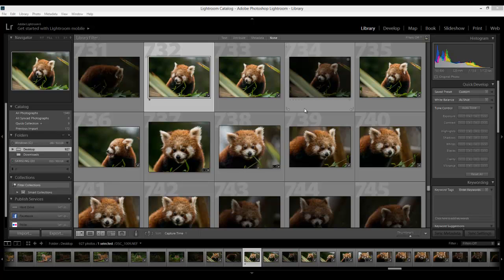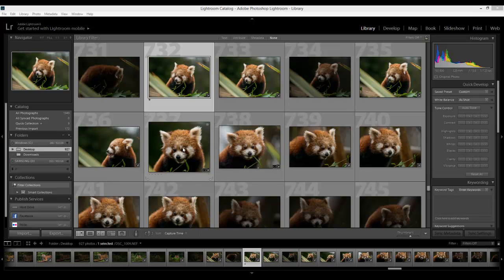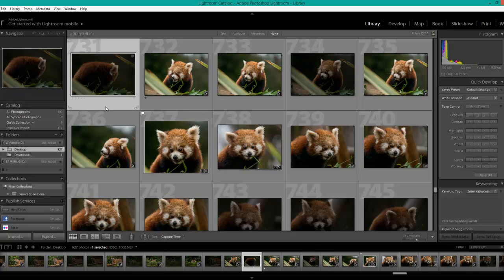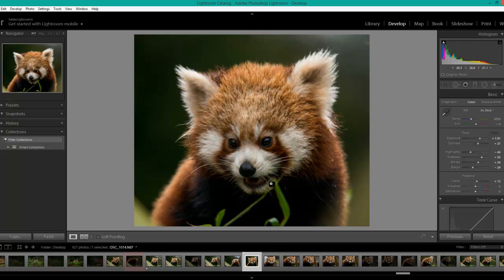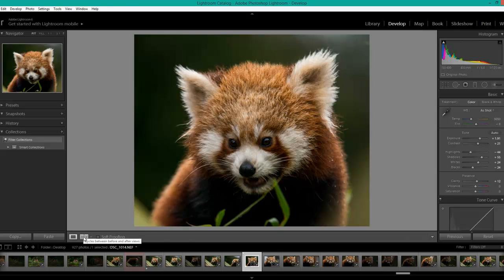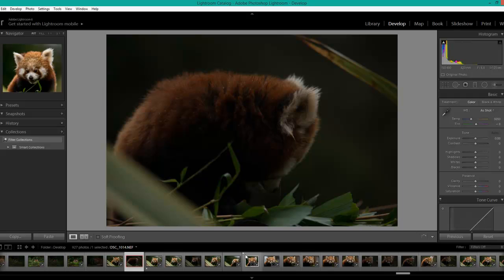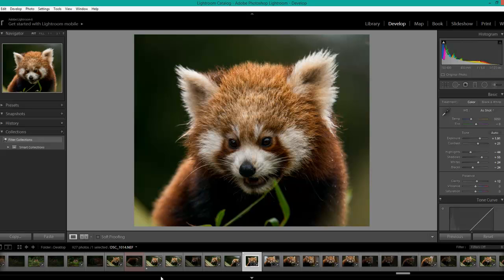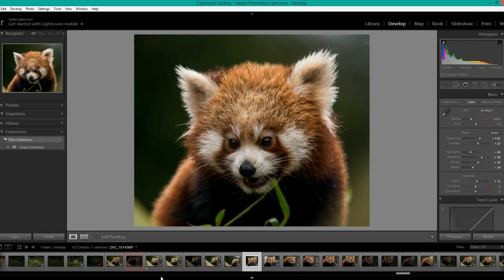3 quick tips in light room